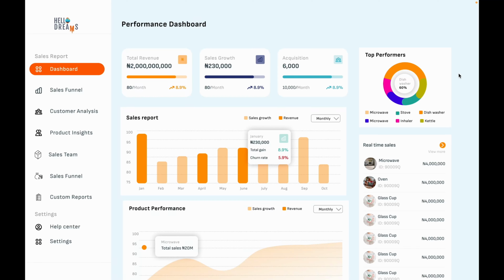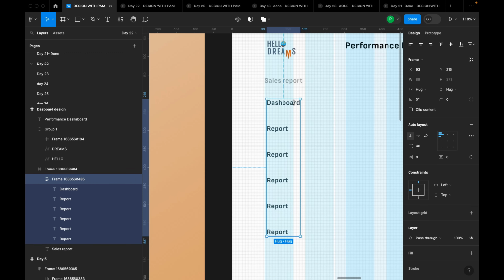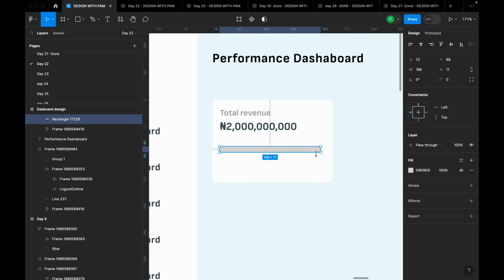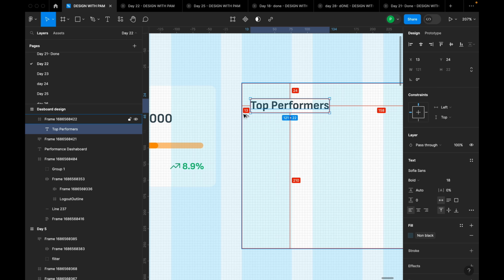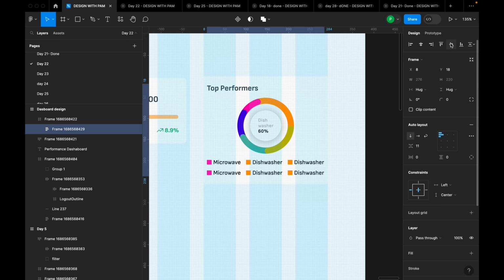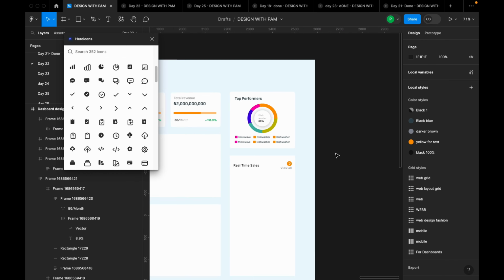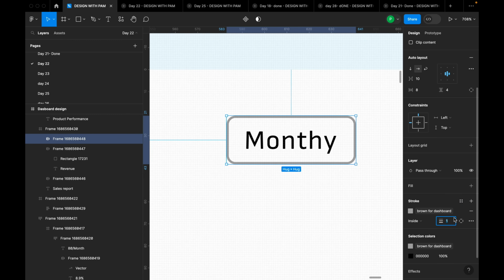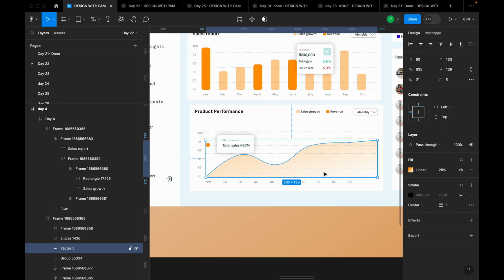Figma dashboard design tutorial 2025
Today I will be showing you how to design a sales analytics dashboard design using Figma

This is a 30 days UI Design tutorial, designed to get your hands on designs that you will encounter in the real world. You can dedicate the next 30 days in following through with the designs and create a section in your portfolio that show cases your UI Design skills.